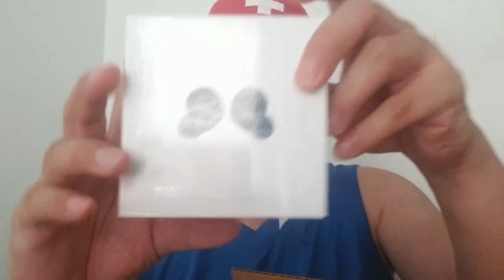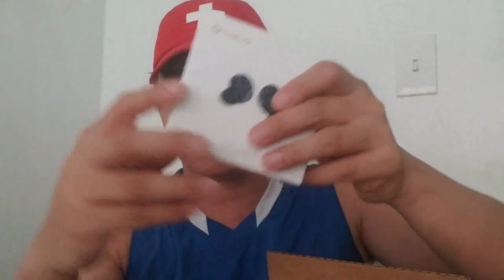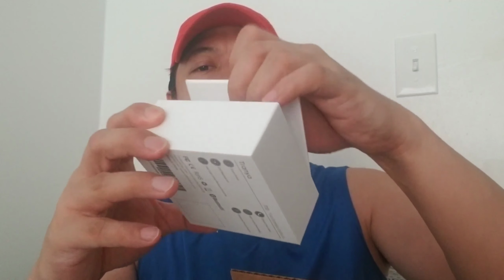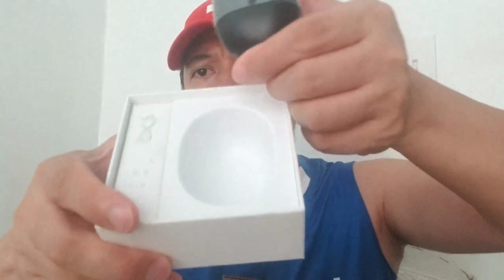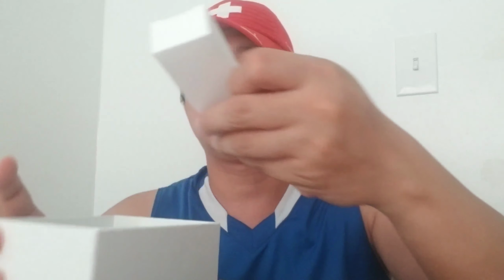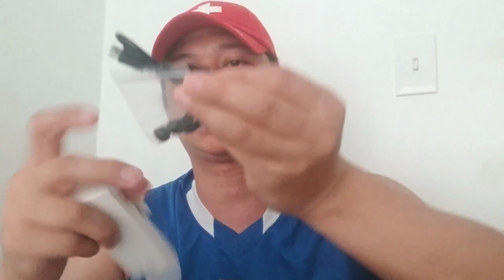UNBOXING TRANYA T10 WIRELESS EARBUDS DEEP BASS REVIEW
UNBOXING TRANYA T10 WIRELESS EARBUDS DEEP SOUND REVIEW

tranya t10 wireless earbuds,
tranya t10 wireless earbuds review,
tranya t10 earbuds,
tranya t10 true wireless earbuds,
tranya t10 wireless earphones,
tranya t10 wireless earbuds with 12mm graphene driver,
tranya t10 wireless earphones review,
tranya t10 boosted bass earbuds,
tranya t10 earbuds review,
fone tranya t10,
tranya t10 reviews,
tranya t10 sports wireless headphones

Please join PJ Azurin Team Tugtugan Channel Membership to get access to exclusive perks, badges, emojis, shout outs, performance, special videos and tutorials:

TEAM TUGTUGAN VOCALIST